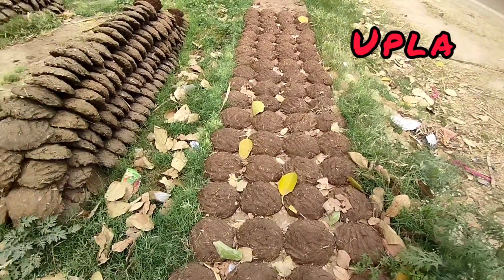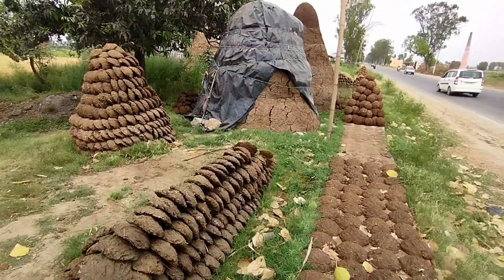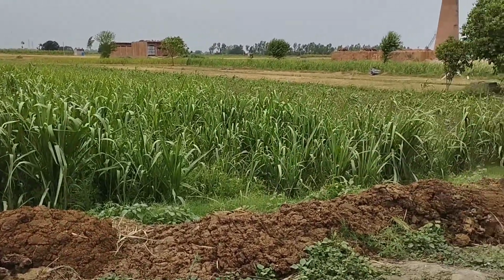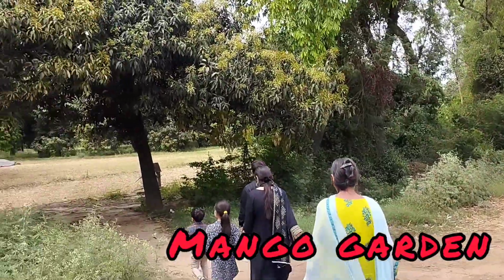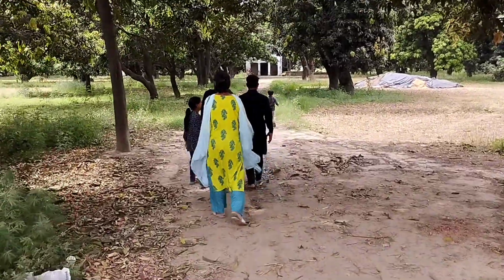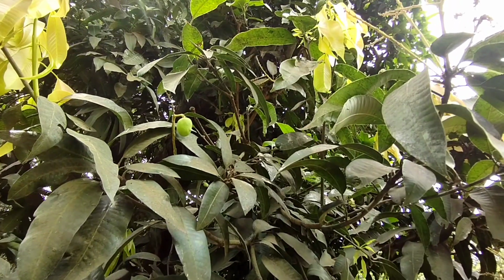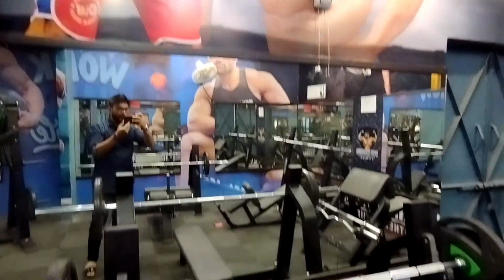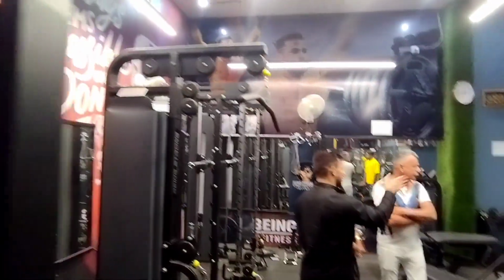Pro Mosaud| World Champion | Tawli | Village Life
In My Last upload you saw us explore the areas of Meerut, Muzaffarnagar and Tawli. In today's video you will see us Visit The Hometown of a World Champion.

Famously Known as ProMosaud On Instagram, this Professional Athlete is the Pride of India. having represented In the World Stage and Winning in UK, ProMosaud is one of the Best in the Fitness Industry.

He has over 1.2 Million Followers on Instagram and his Fans Love ,Adore him and Look Upto him for inspiration. He is a very Humble, Down to Earth, Well Mannered and a Loving human Being.

Make Sure to Follow Him on Instagram for regular Updates from Fitness,fashion and lifestyle.

His Family is Just Like him, They are loving, affectionate, caring and extremely Hospitable. All of them showered us with lots of Love and Served us with the Best in the Area.

We also Explored a Mango Garden. The mangoes were in their early stages and are expected to be ready by June End.

Hope that You all Enjoy the Video.